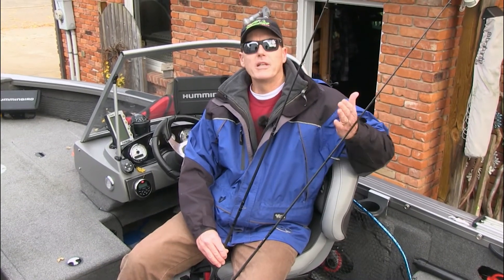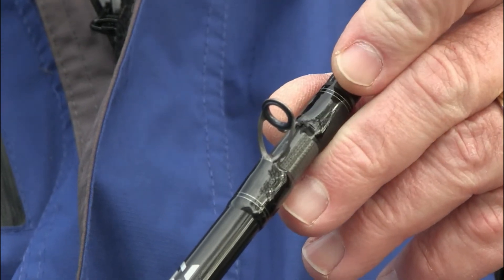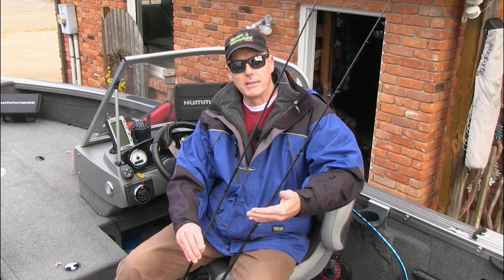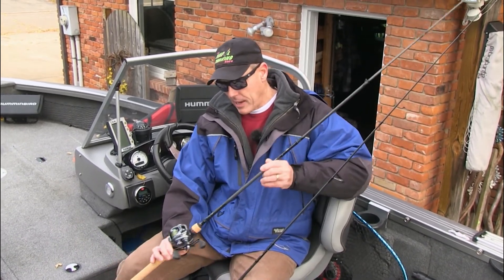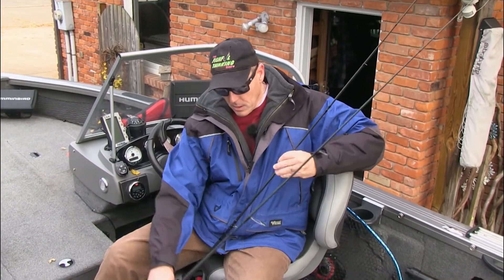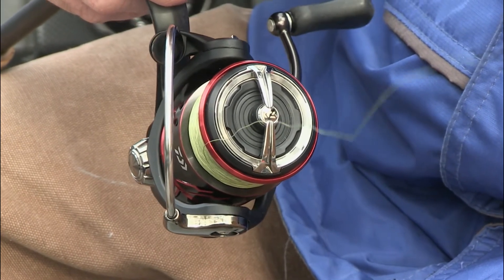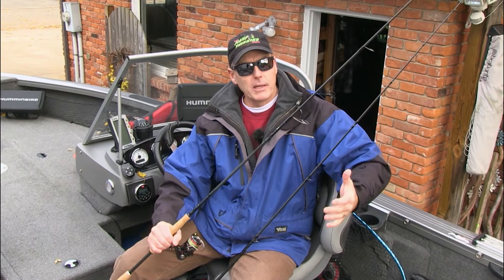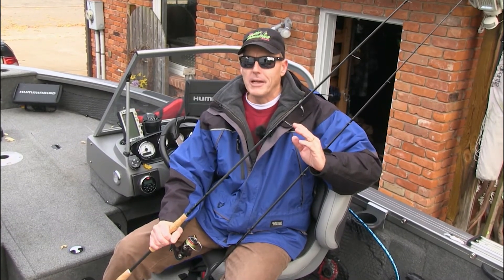Match up the Correct Rod and Reel